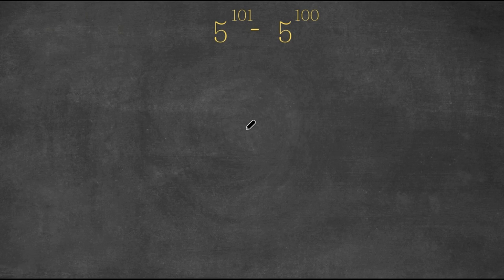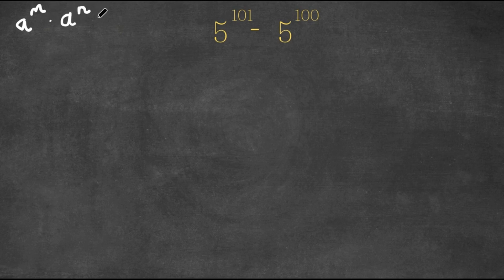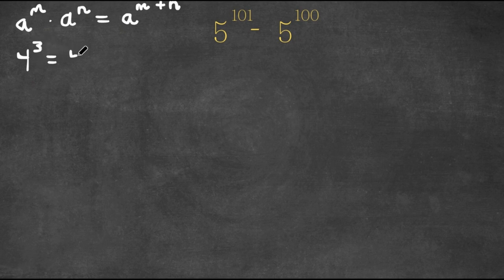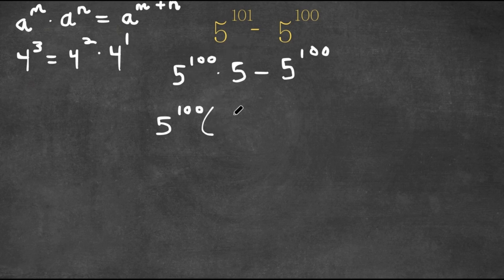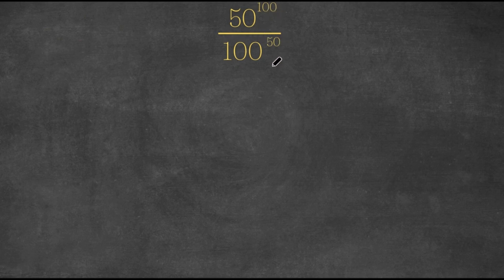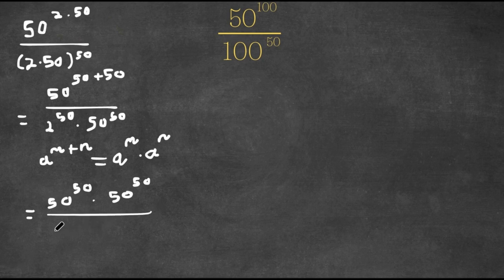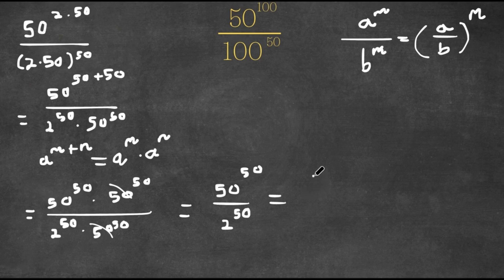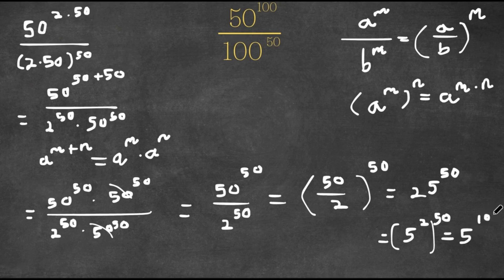The HARDEST SAT Problem In The World | 99% of People Get Wrong!